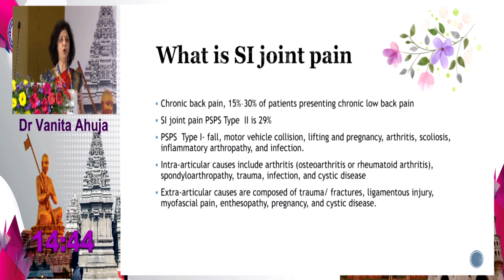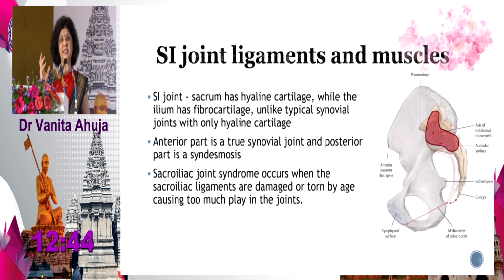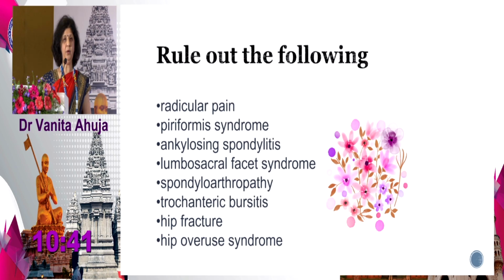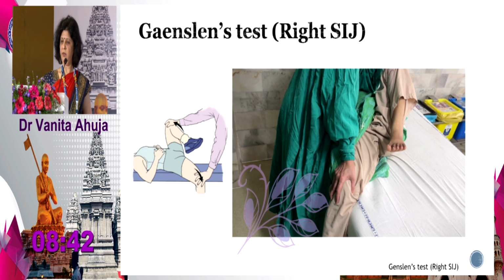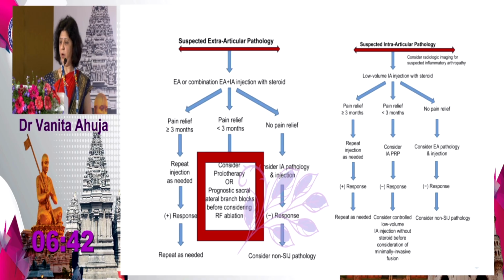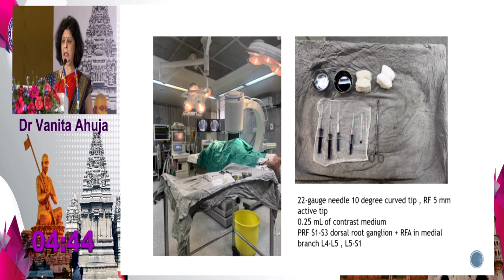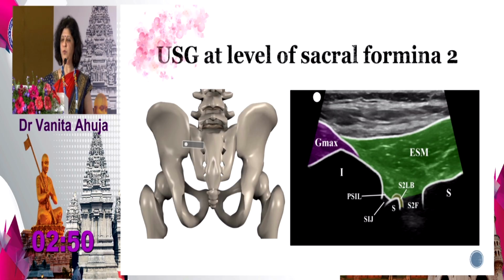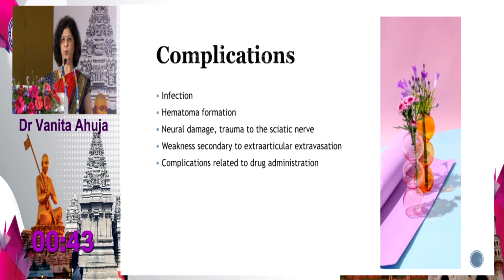Sacroiliac Dysfunction: Evaluating the Patient with Sacroiliac Joint Pain & MIPSI - Dr Vanita Ahuja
ISSPCON2026
ISSP National Pain Society